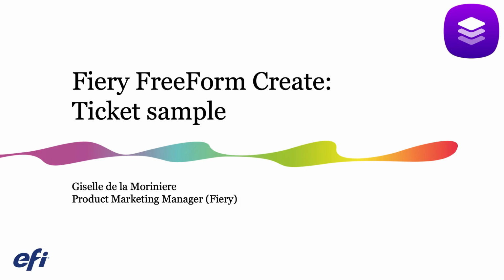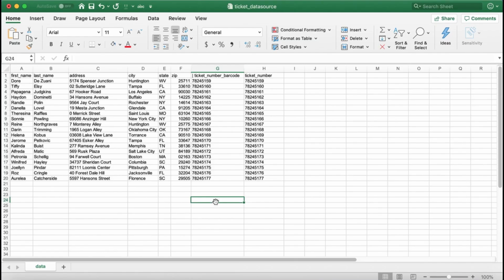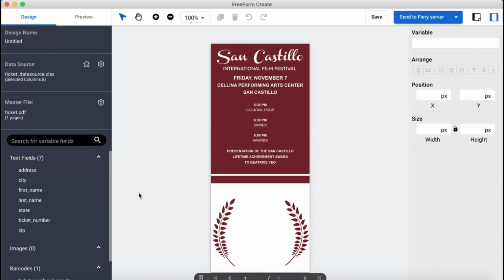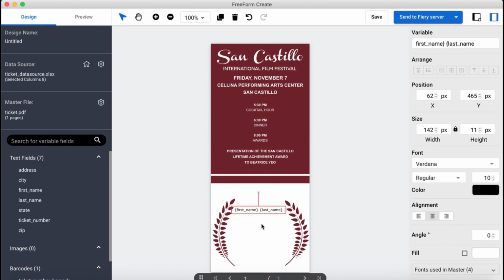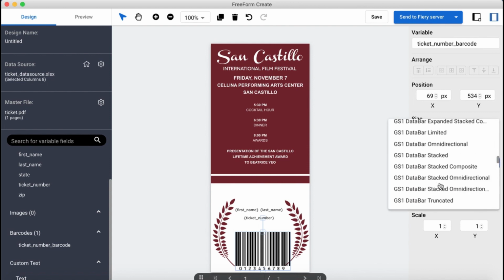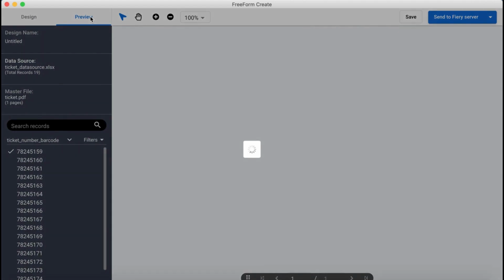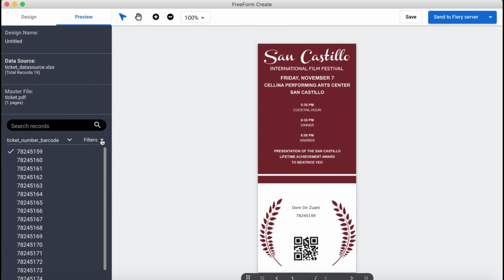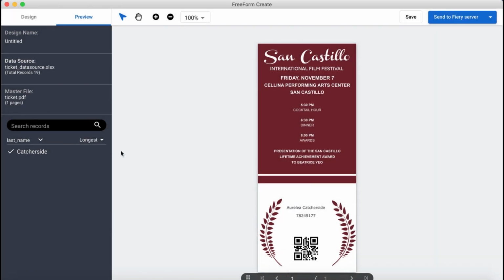Fiery FreeForm Create: Ticket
Learn how to create a numbered ticket with a barcode using Fiery FreeForm Create